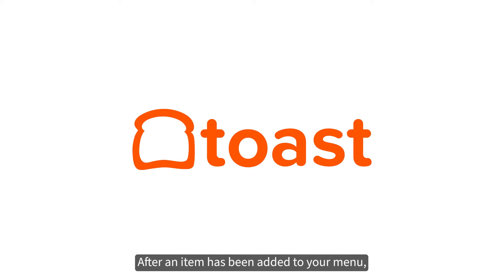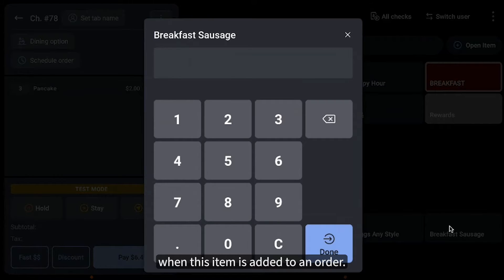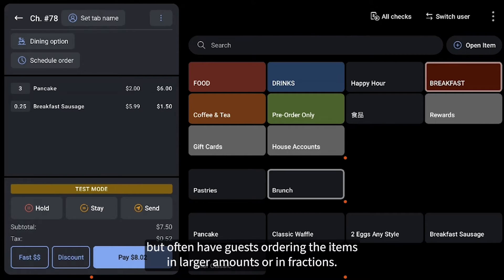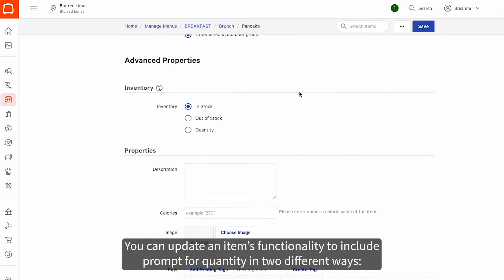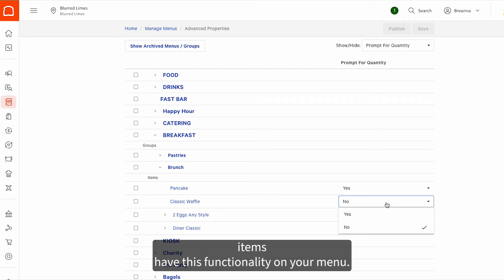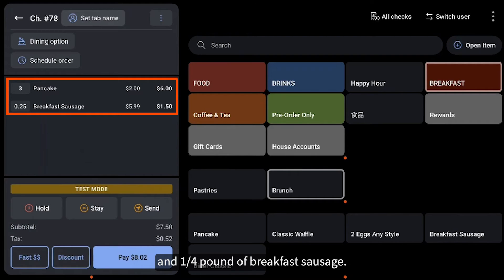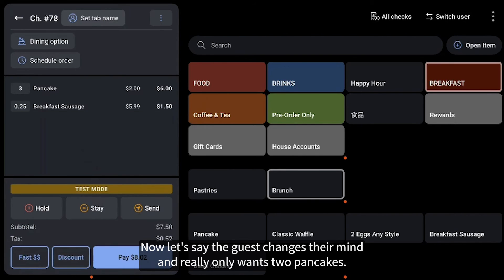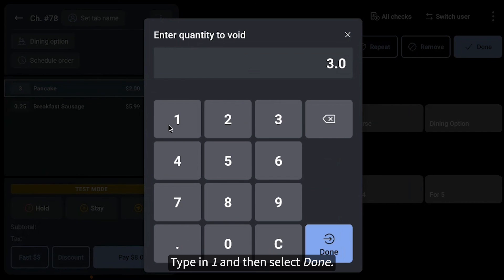How to Set Up and Use Prompt for Quantity on your Toast POS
Learn how to use Prompt for Quantity to create items that automatically ask to enter a quantity when ordered. You'll also see how this will appear on the POS.